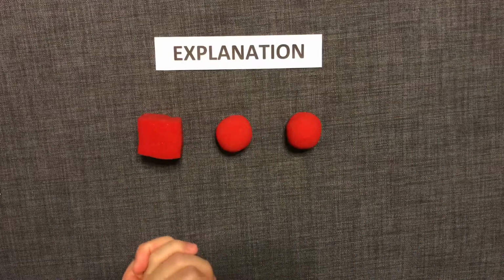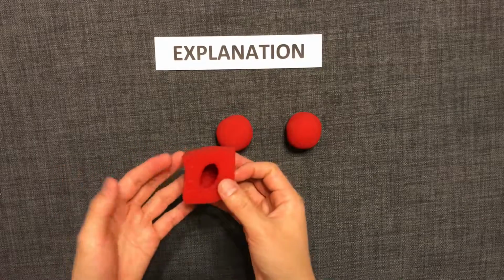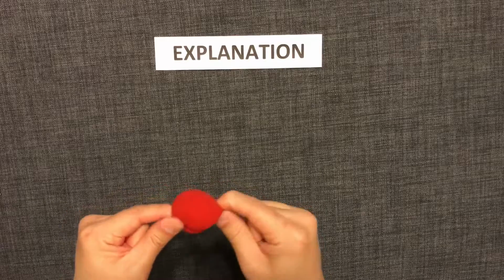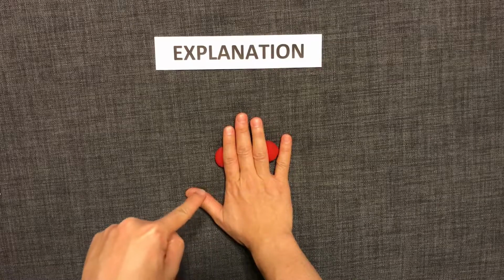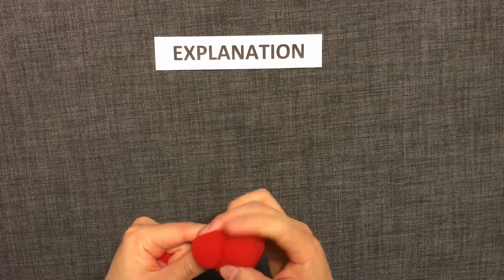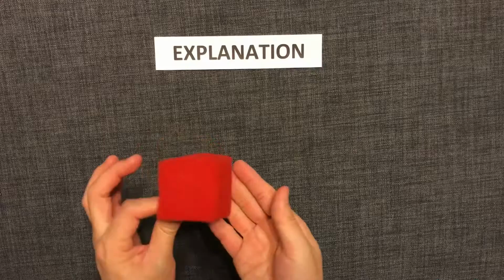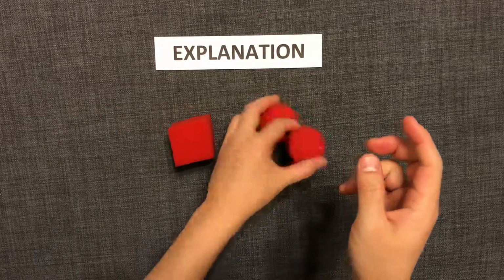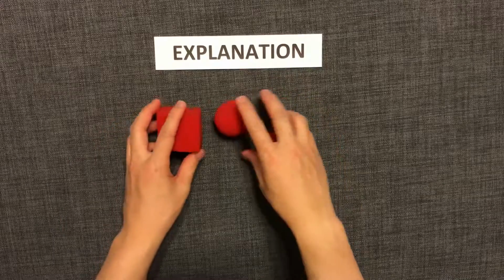Emily's Magic Explanation 6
Balls to Square Explanation